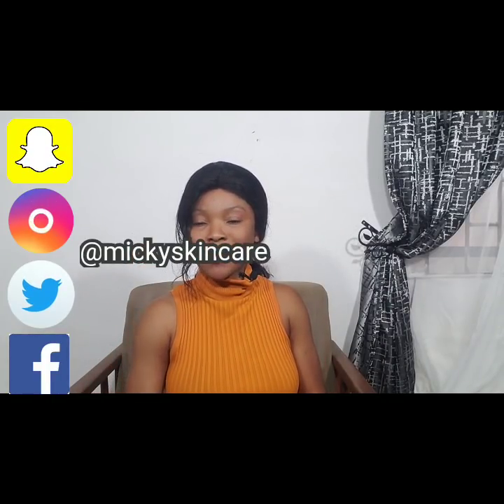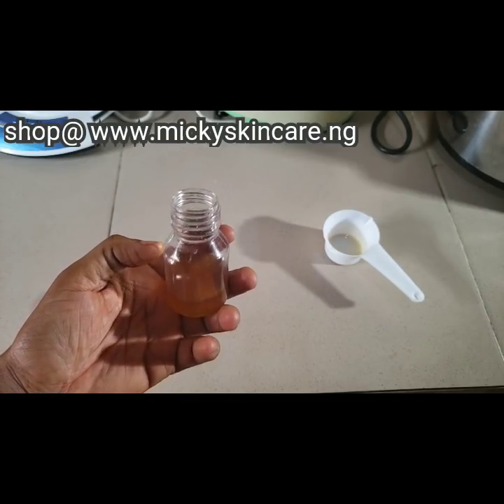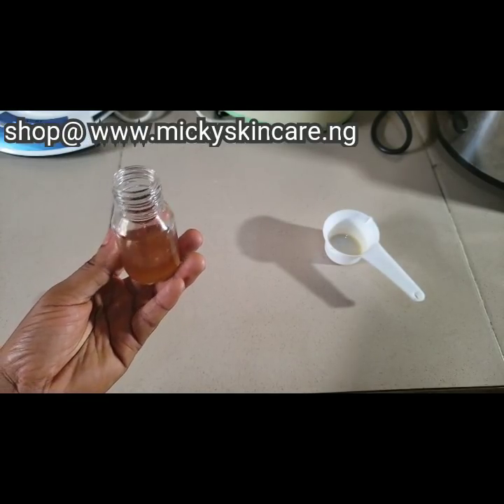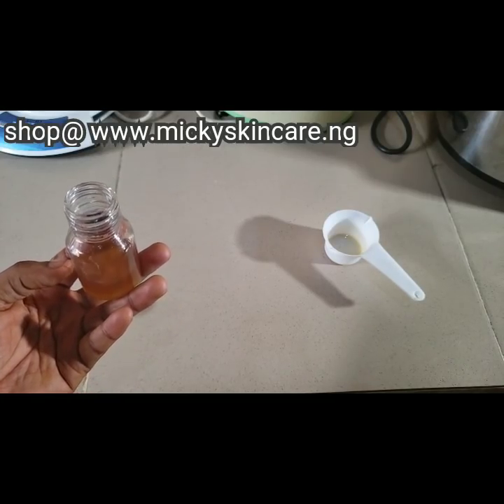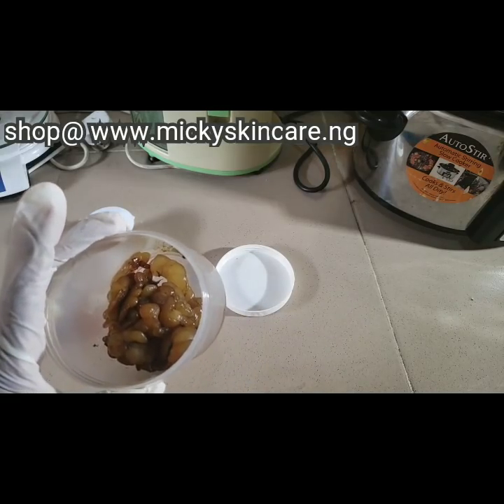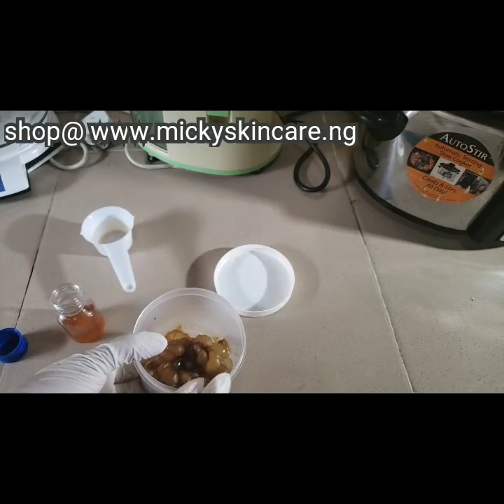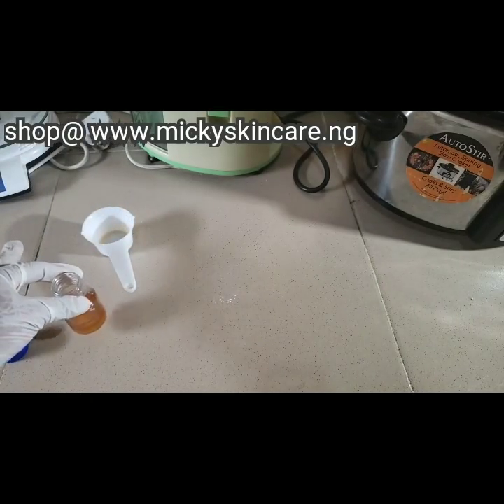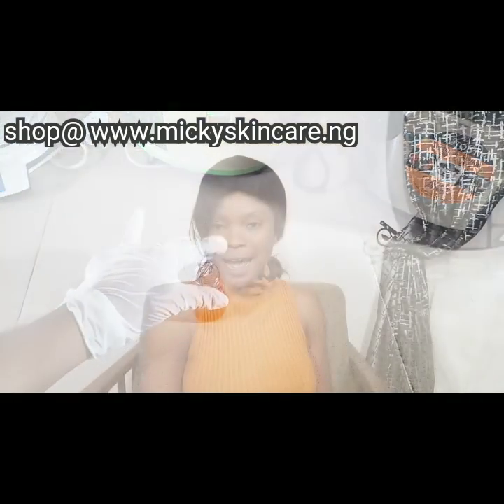Benefits Of Using Snake Oil | Snake Fatty Oils | 100% Nutritious